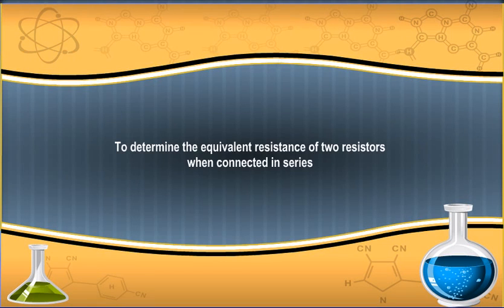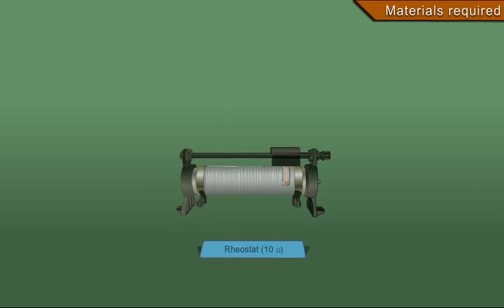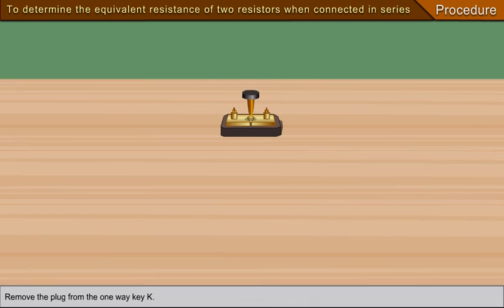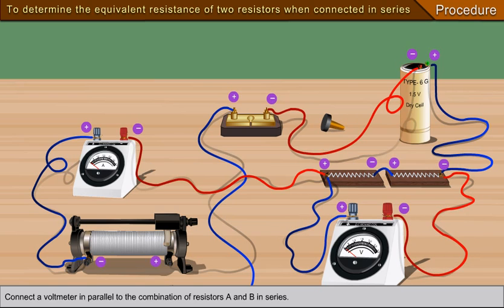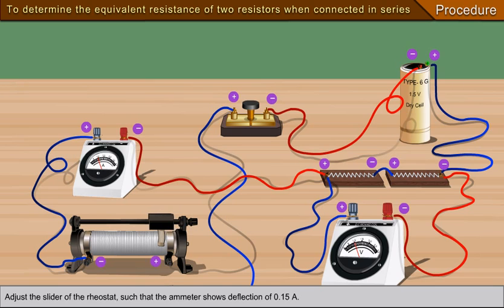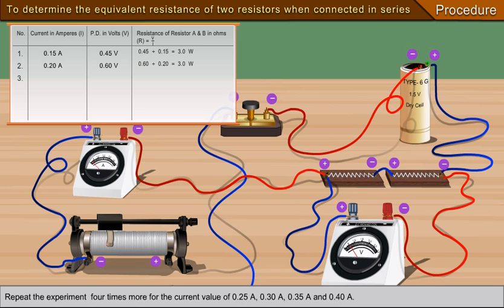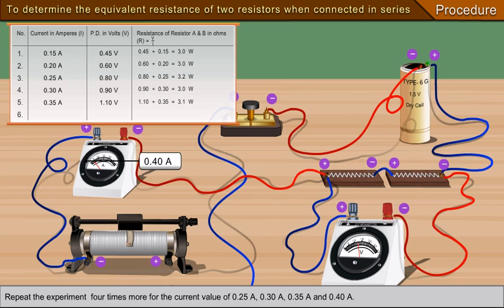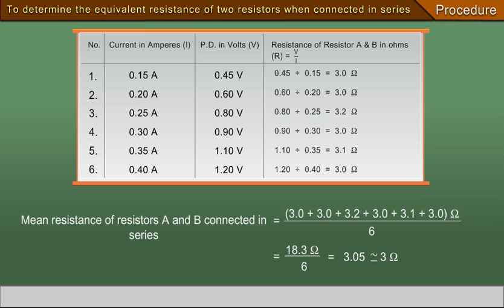To determine the equivalent resistance of two resisters when connected in series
CBSE Class 9 Term 1 Animated Experiment 10